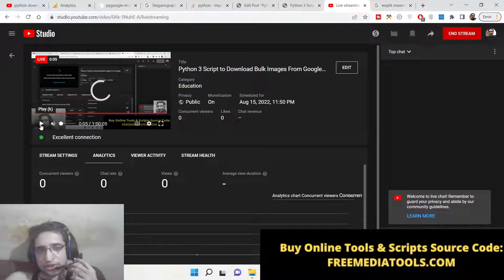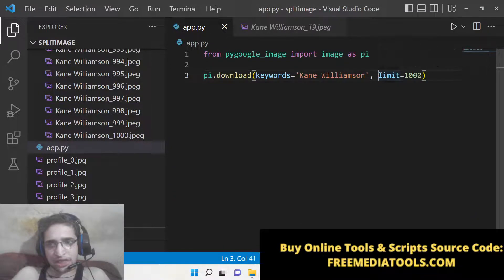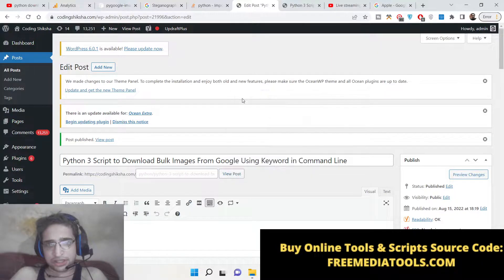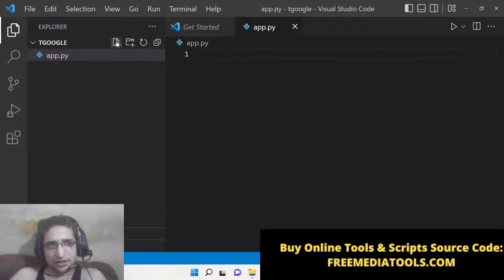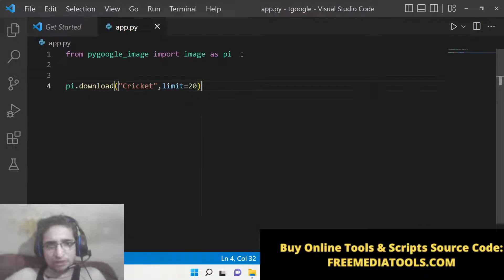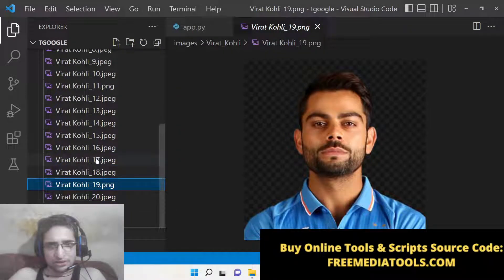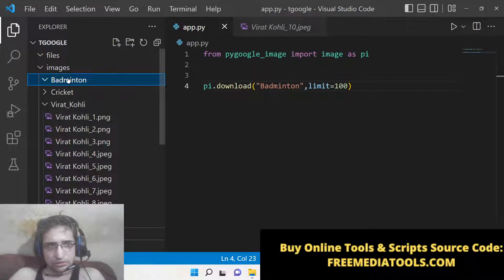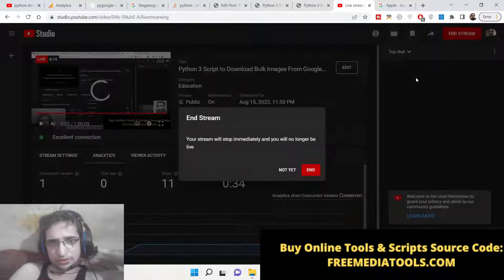Python 3 Script to Download Bulk Images From Google Search Engine Using Keyword in Command Line